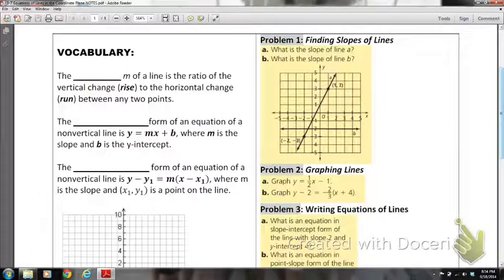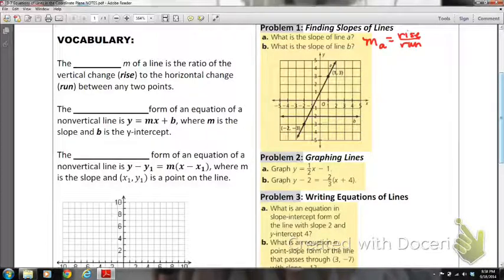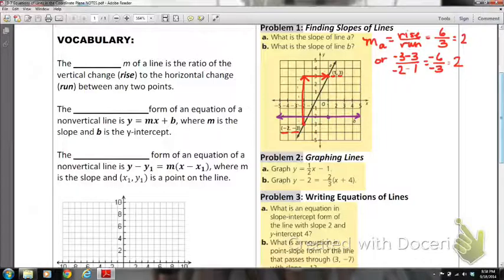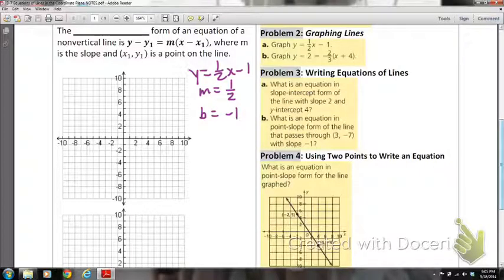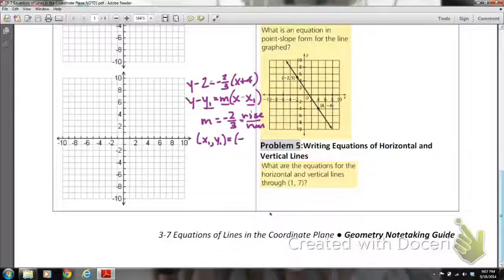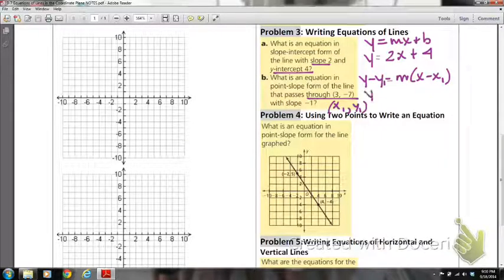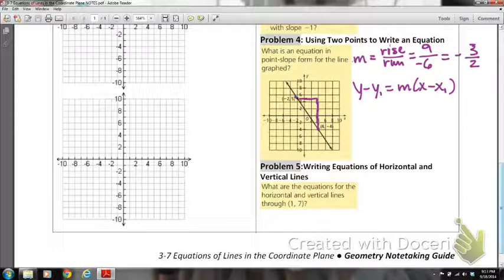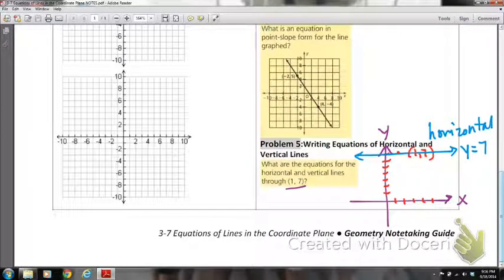MATHIS GEOM Lesson 3-7 Equations of Lines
Geometry Lesson 3-7 Equations of Lines in the Coordinate Plane